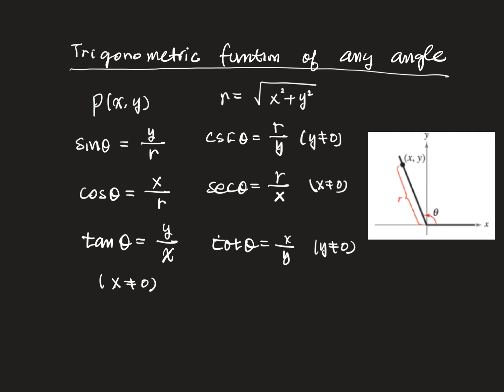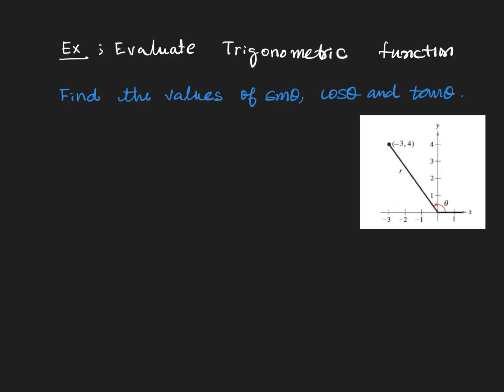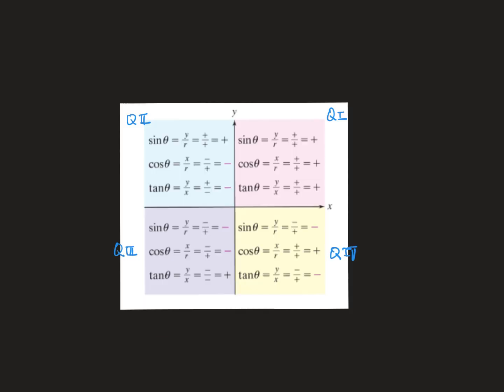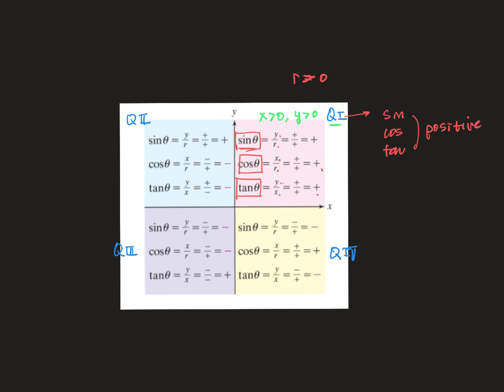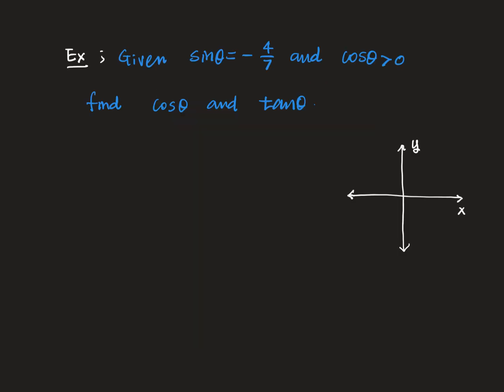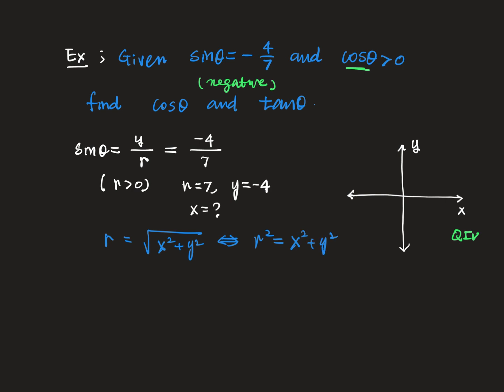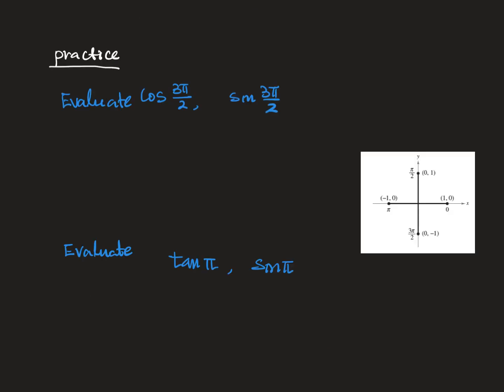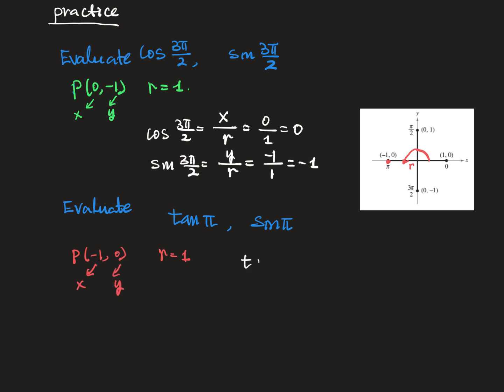5.3.1 Trigonometric Function